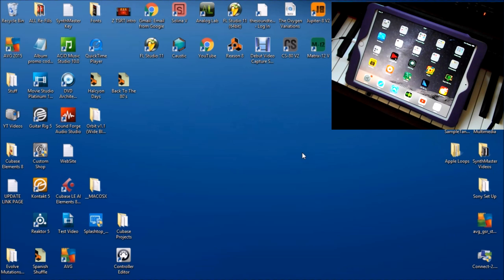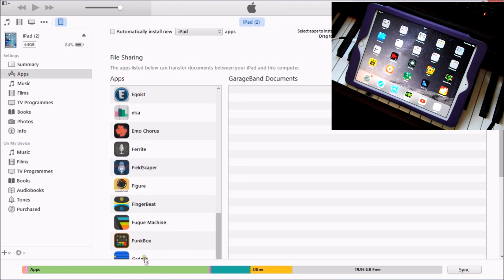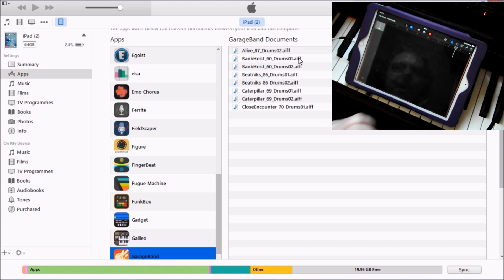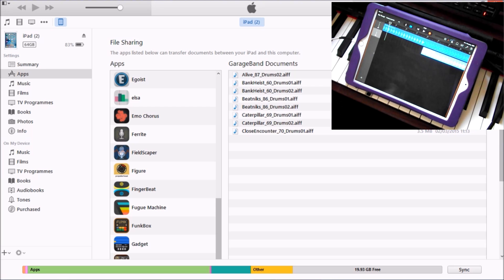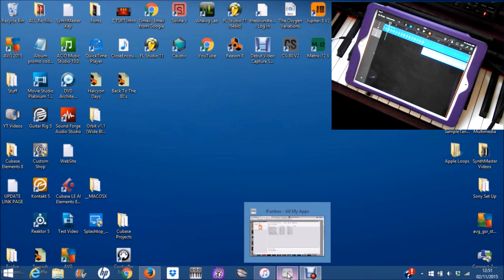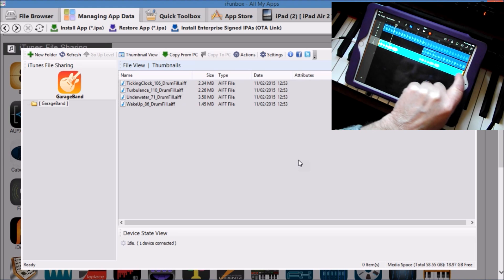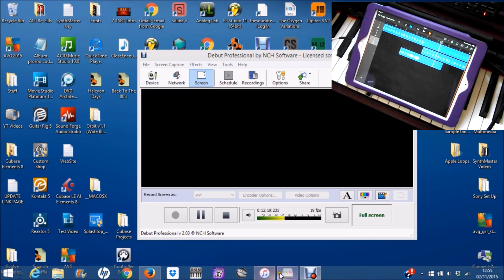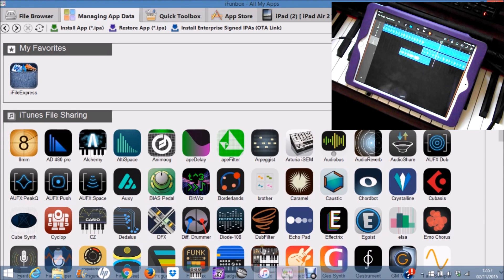How To Install and Delete Apple Loops to GarageBand for iPad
You can get GarageBand here at the App Store

You can check out the excellent collection of loyalty free Apple Loops, Reason Refills, Synth Patches and much more at  ModeAudio here